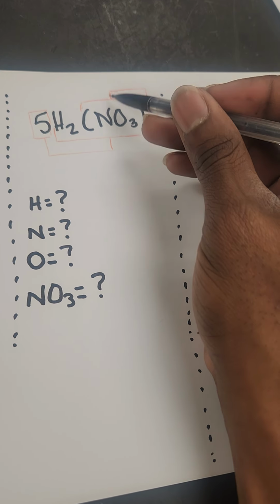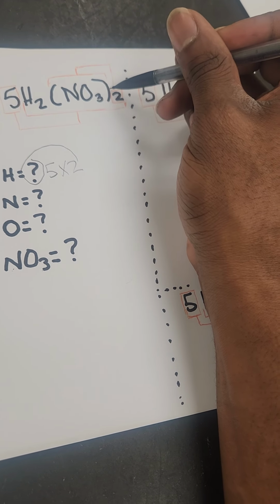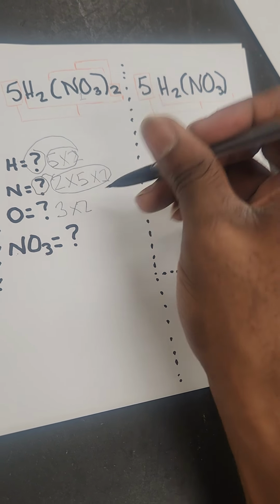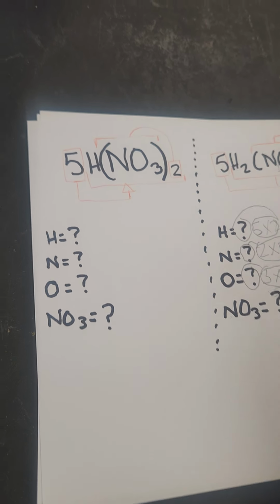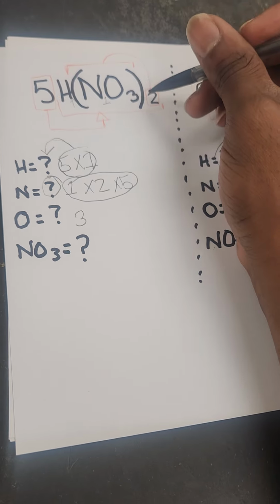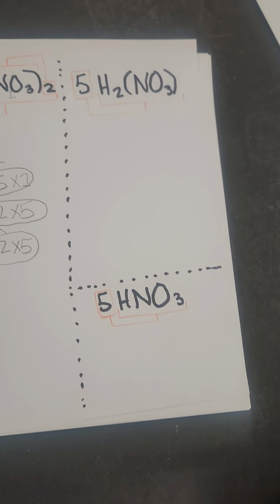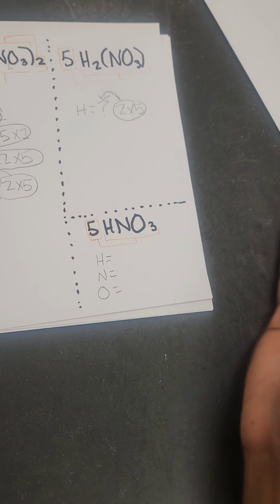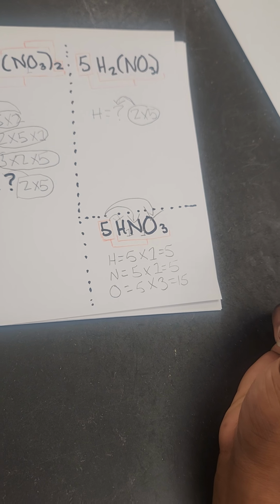How to count elements in Whole Compounds